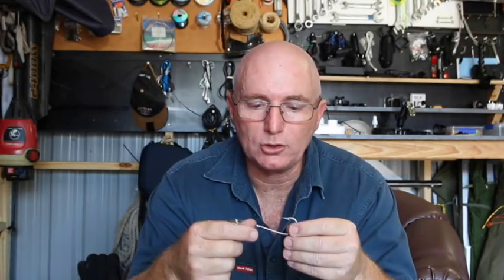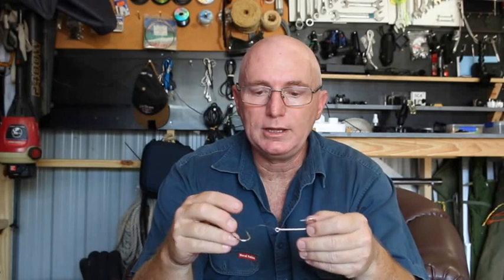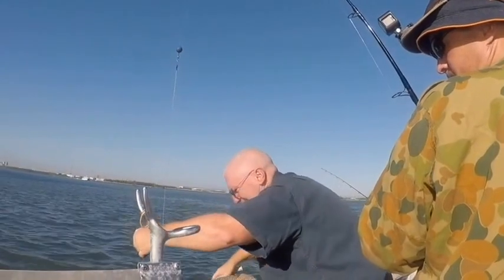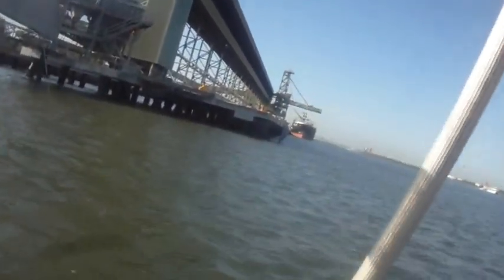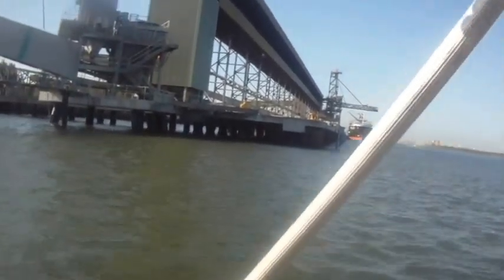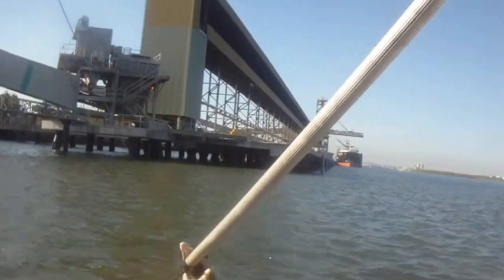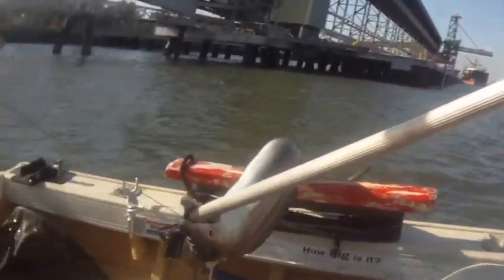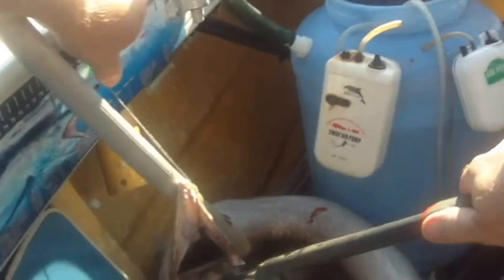Monster Pike Eel at Mouth of Brisbane.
Recreational fishing - How to catch monster eel at the mouth of the Brisbane river. Paul almost jumps out of the boat.